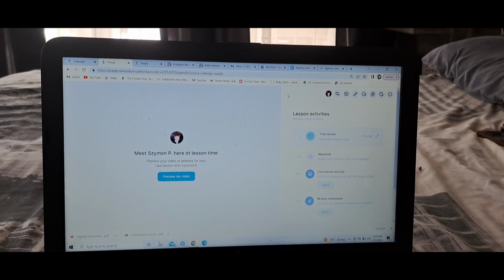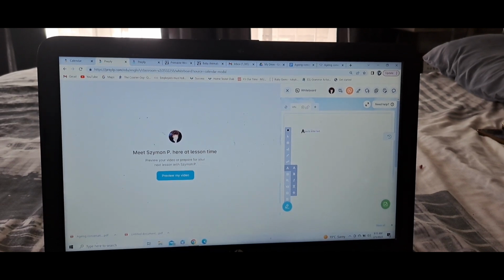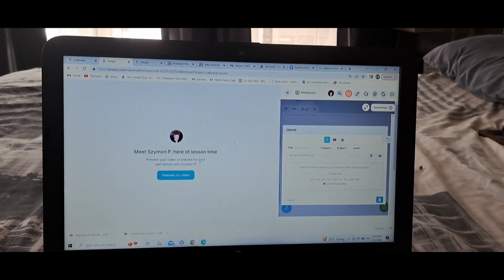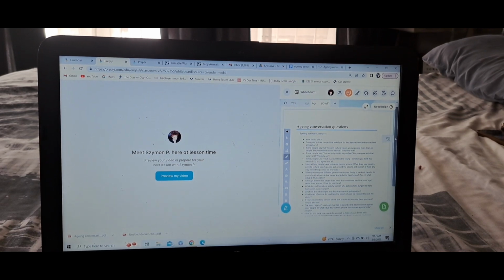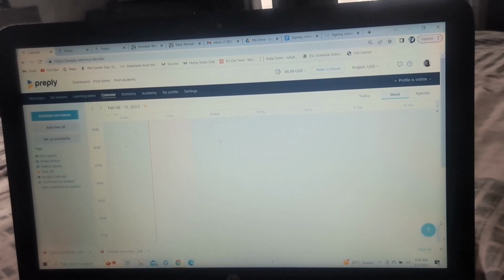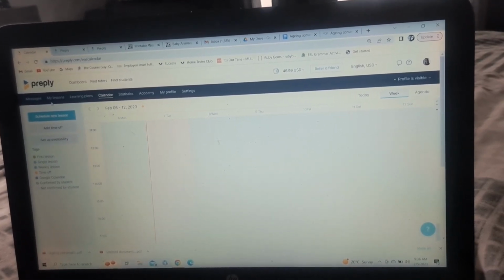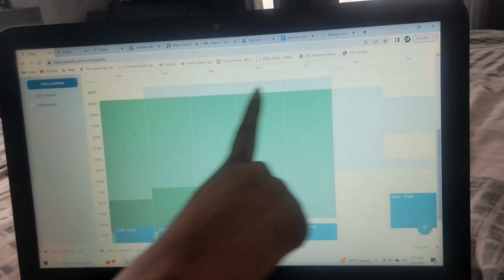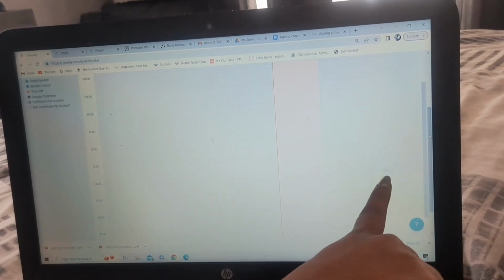Preply Whiteboard| Sharing Materials| online teaching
Hey Guys ❤

if anyone knows an app I can use on my laptop ( it's an HP) that can record my screen, please let me know.

it will help me create better quality tutorials for you guys.

keep well and God bless